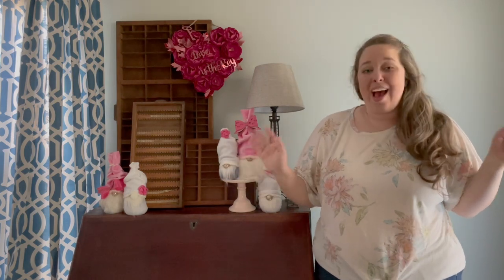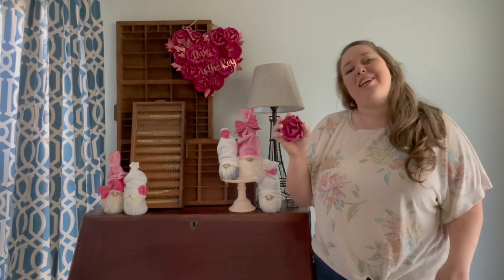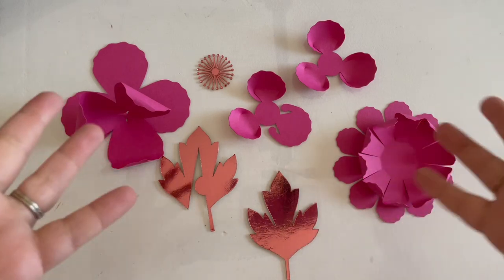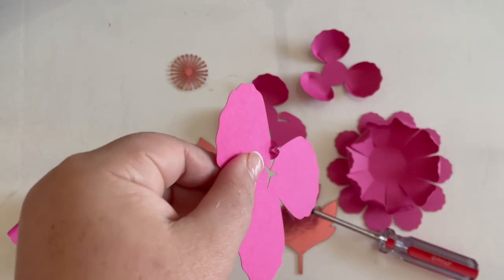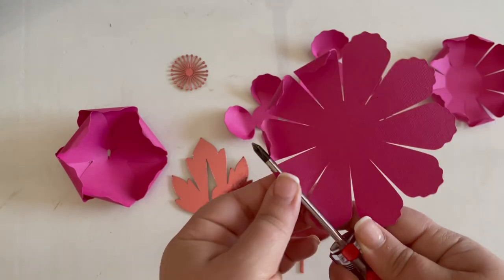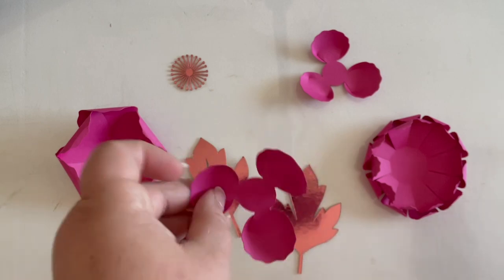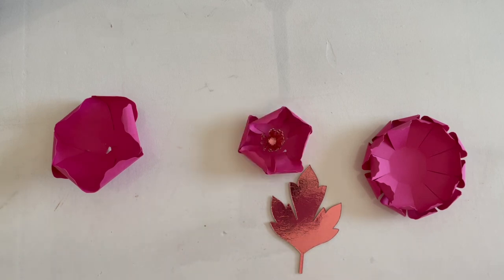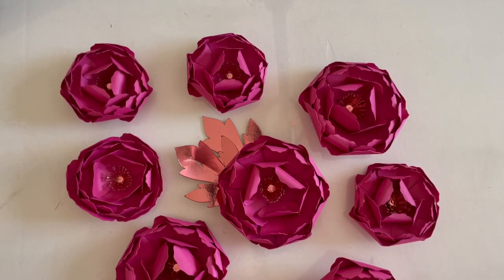How to Make Paper Peonies with your Cricut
SUPPLY LIST FOR THIS VIDEO:
*Hot Glue Gun & Glue